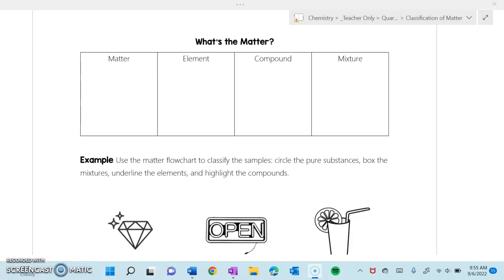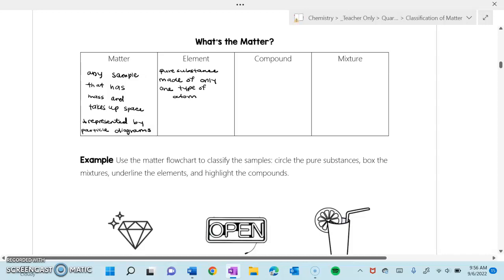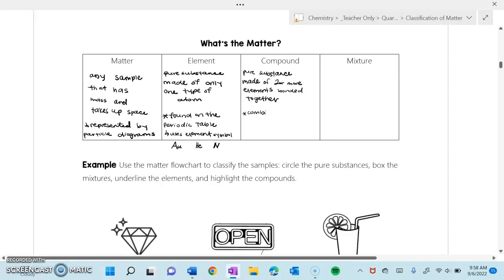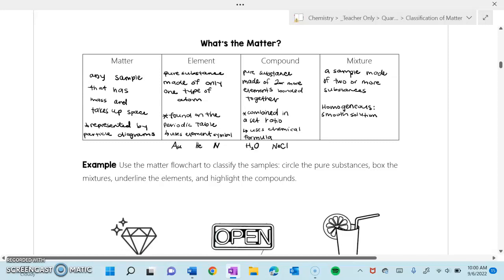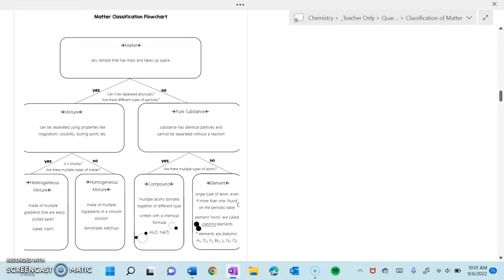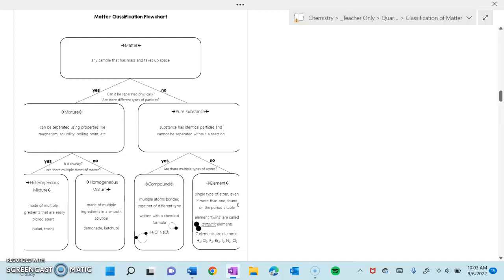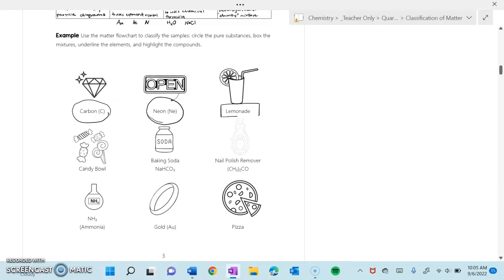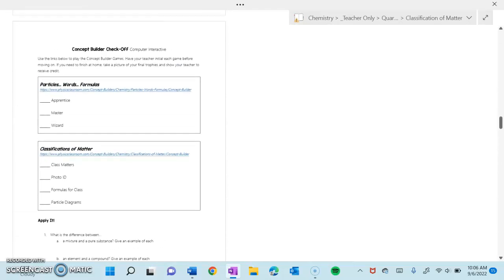Matter Classification Notes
{Matter, Element, Compound, Mixture}